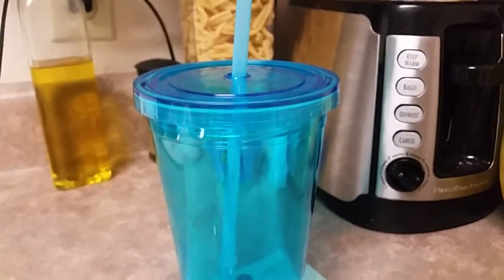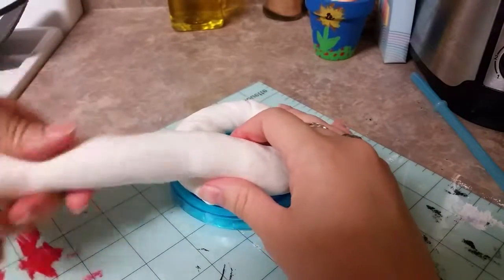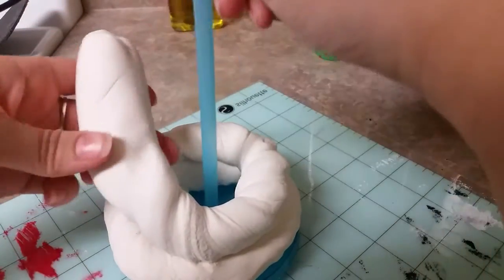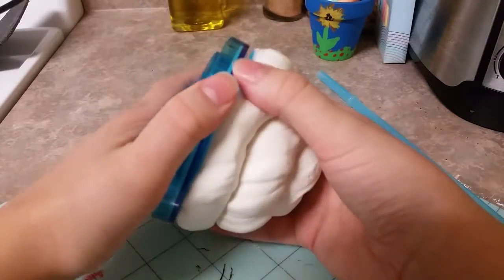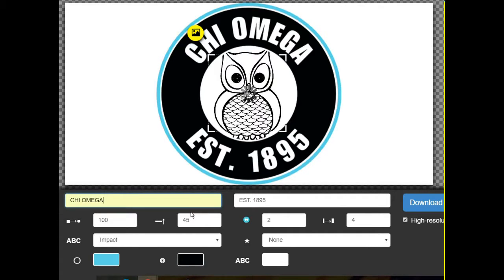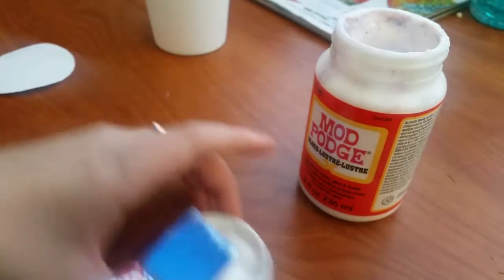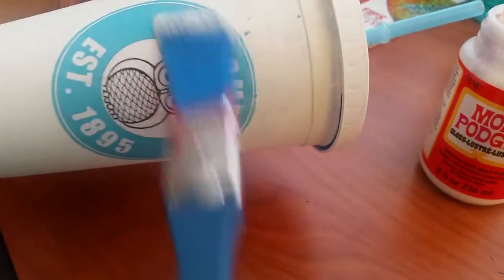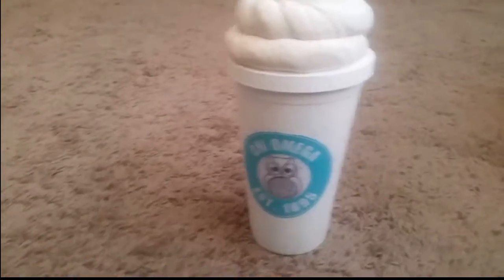DIY Iced Coffee Cup (with Whipped Cream!)